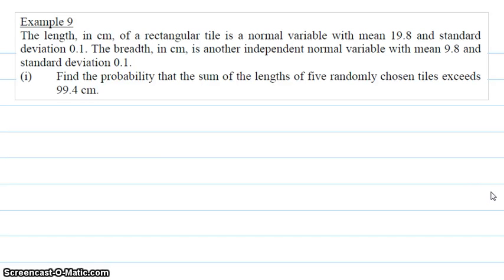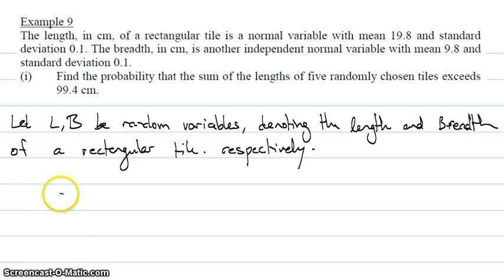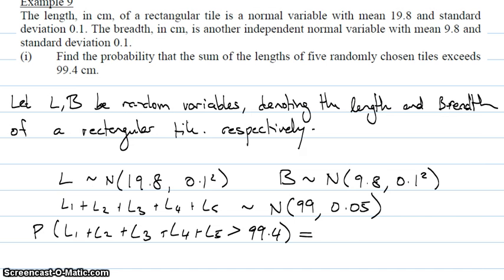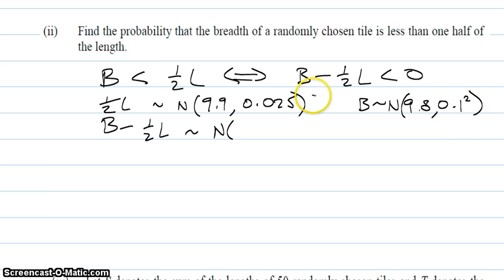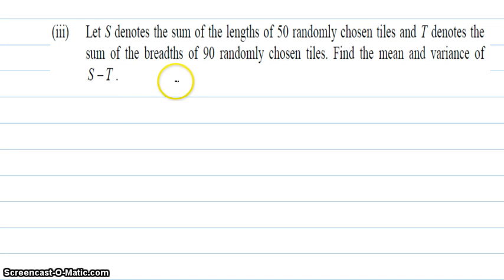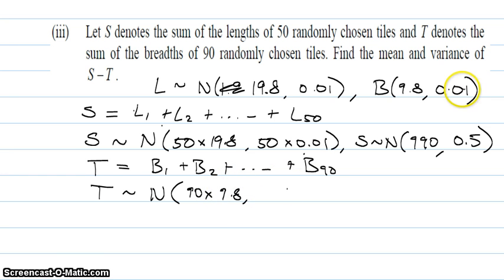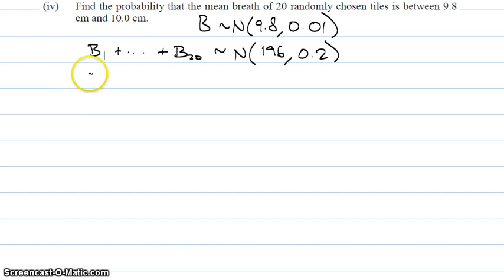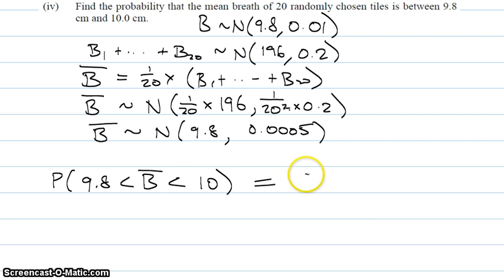2013 6T Normal Ex9